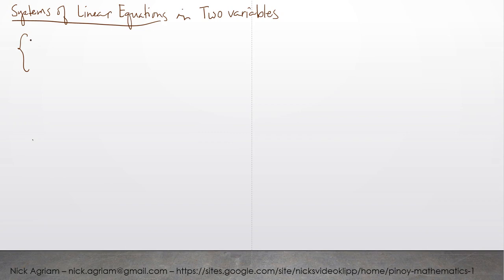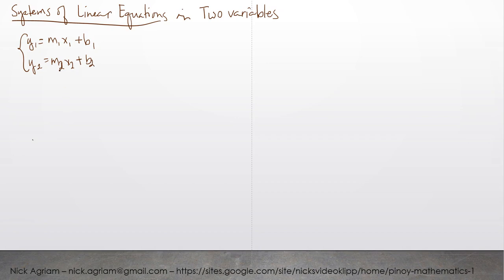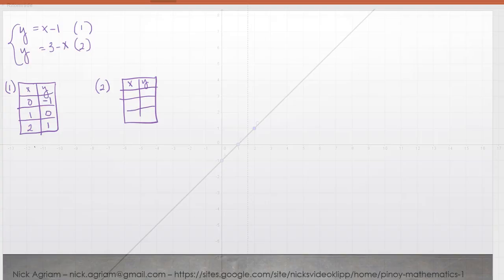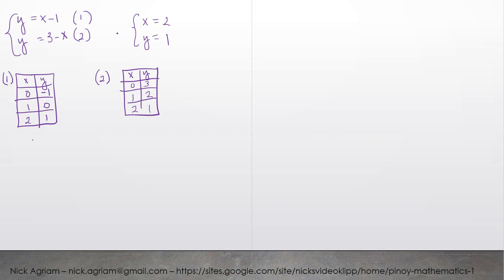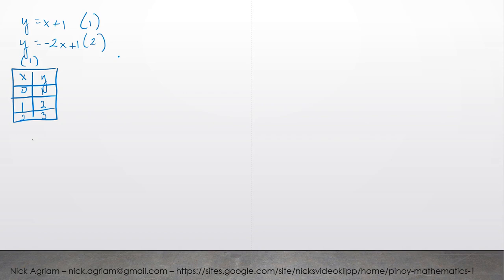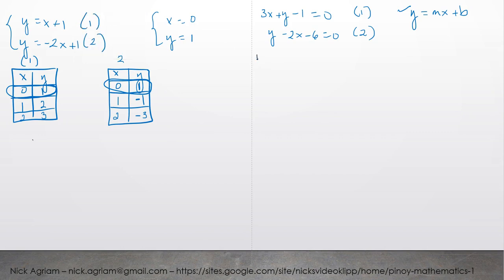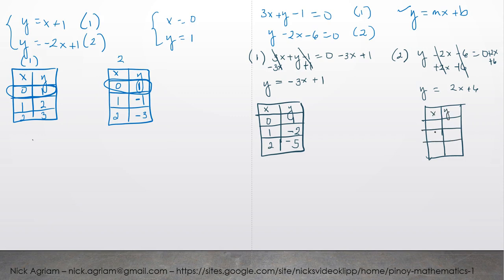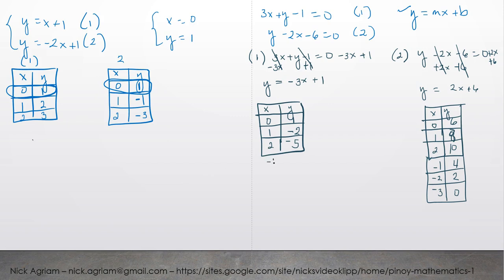4-3 Solution of Systems of Linear Equations in Two Variables Graphical Method Mathematics Grade 8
4-3 Solution of Systems of Linear Equations in Two Variables   Graphical Method Mathematics Grade 8 Learner's Material Philippines